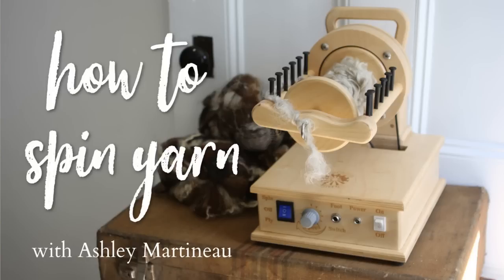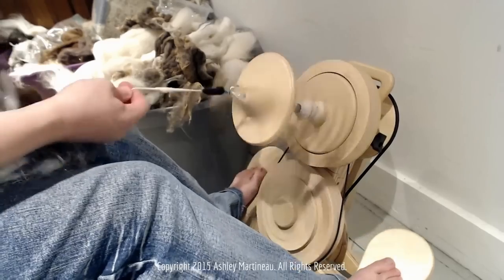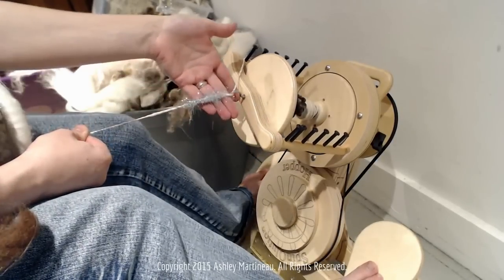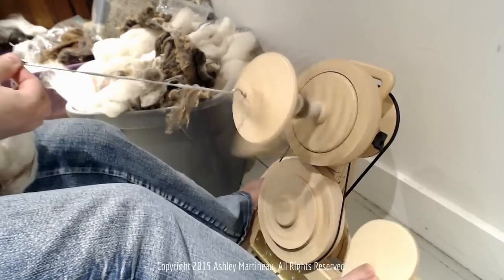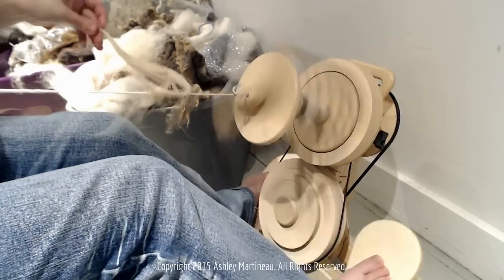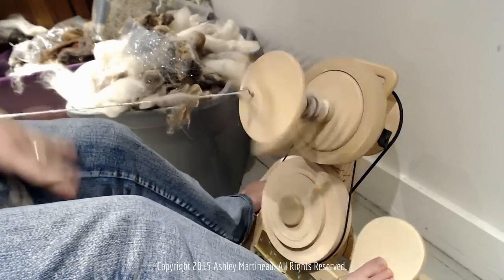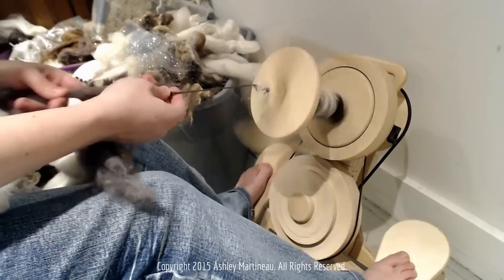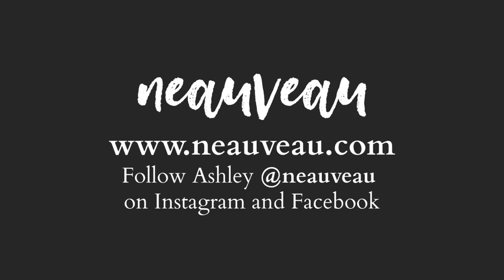PUFFED - Creative Single Ply Spinning Method with Ashley Martineau, SpinOlution Dealer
Single ply yarns are foundational textures for designing your own creative handspun yarn series. In the SINGLE video series, we start with the simplest single-ply methods, and increase in complexity and skill with each episode.